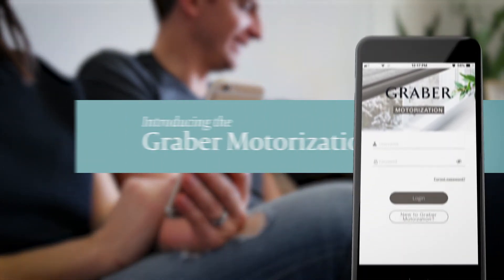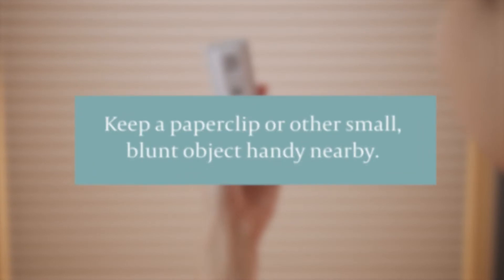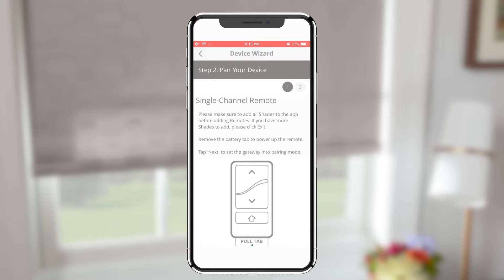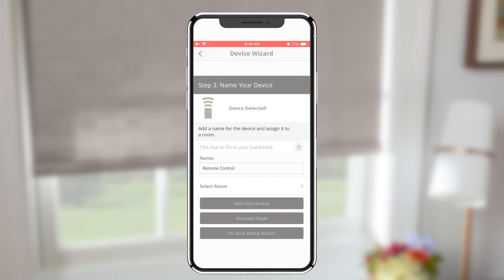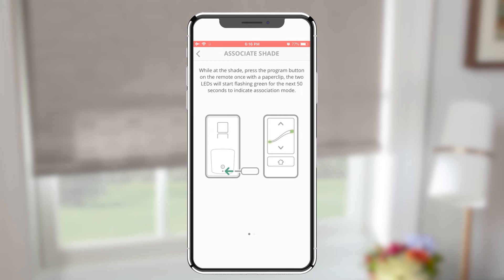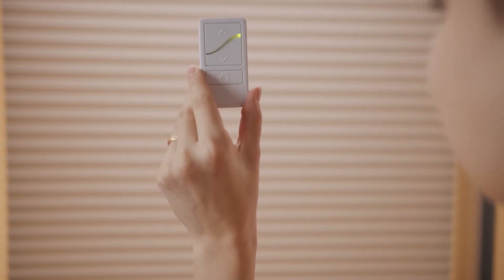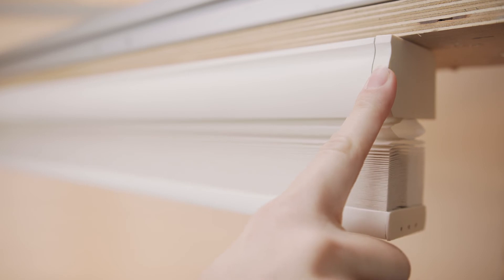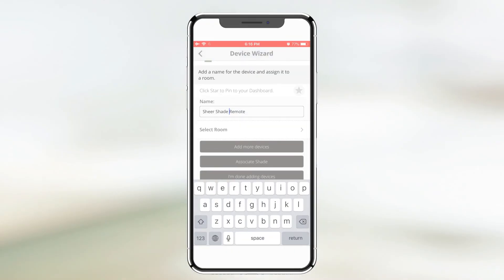Graber Motorization App | How to Pair Your Remotes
Learn how to pair your remote devices once all shades have been added to the Graber Motorization App gateway with this helpful video guide.